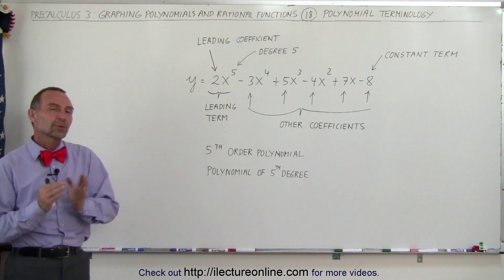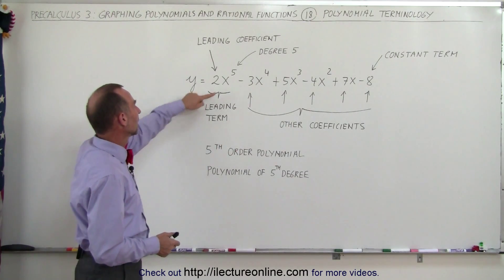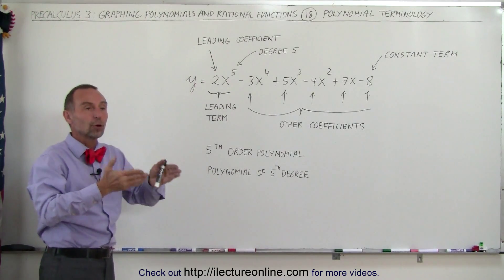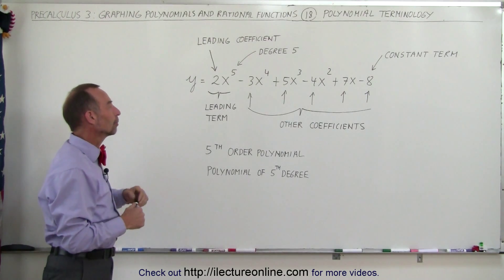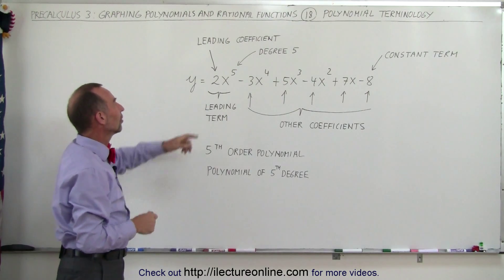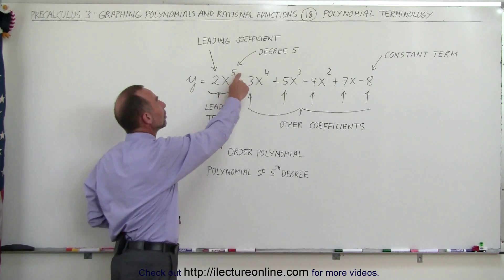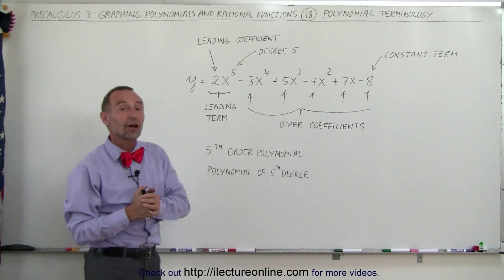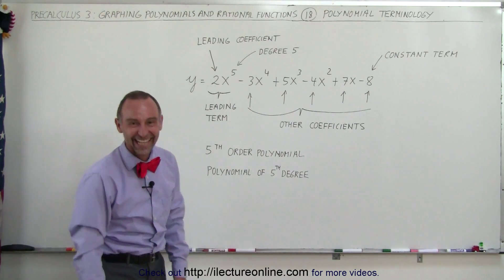PreCalculus 3: Graphing Polynomial & Rational Fcts (18 of 29) Polynomial Terminology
In this video I will discuss the polynomial terminology of y=2x^5-3x^4+5x^3-4x^2+7x-8.